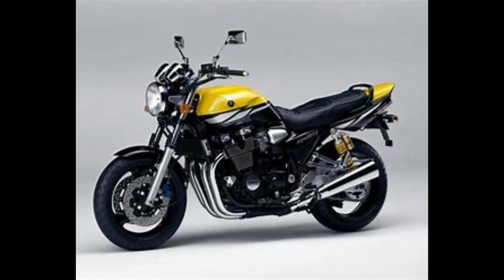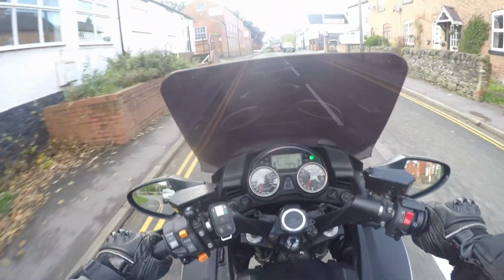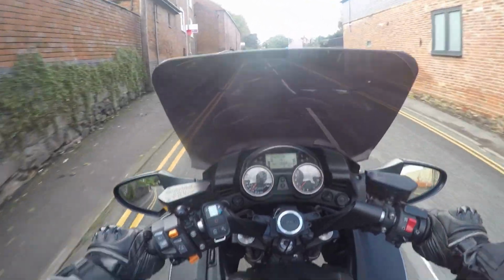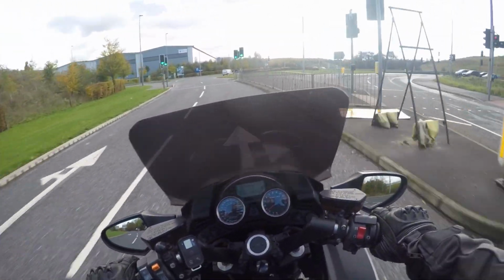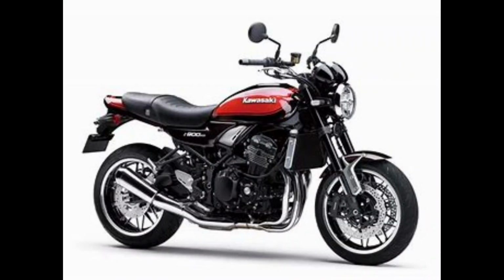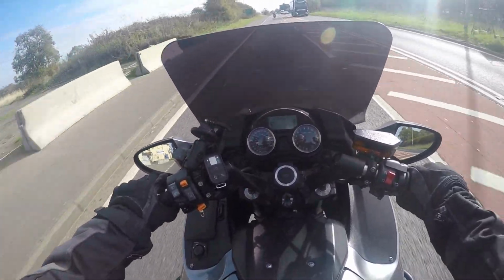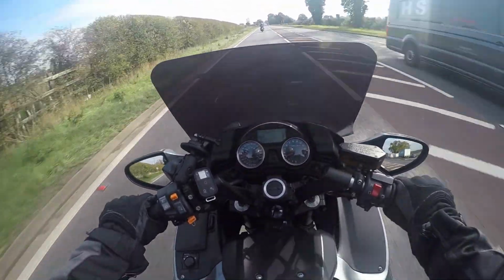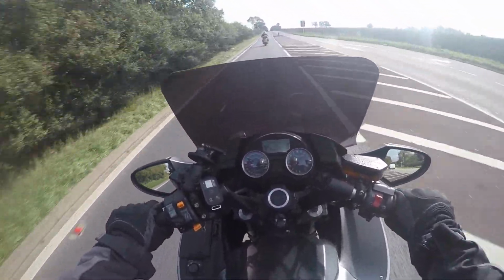Lets Get Naked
A list of the naked bikes I like, hope to own at least one of them.